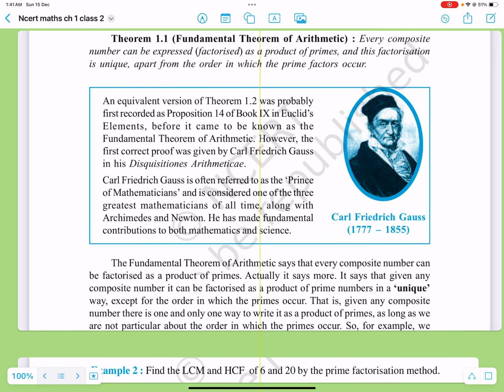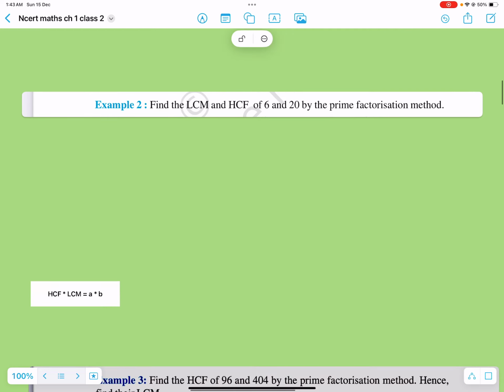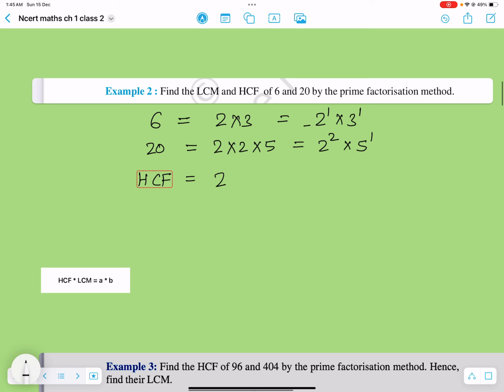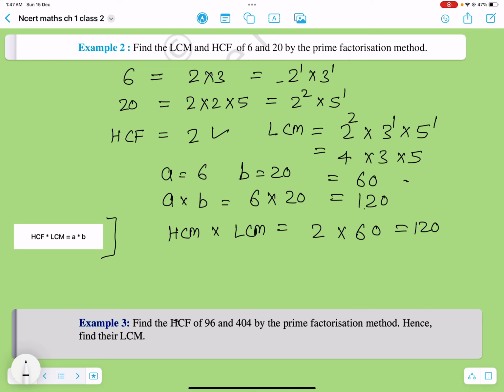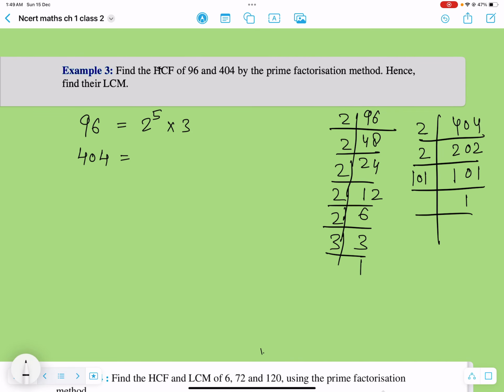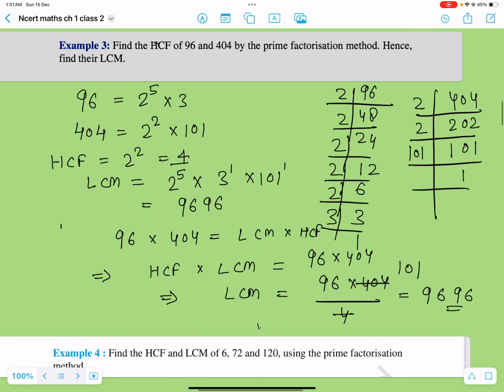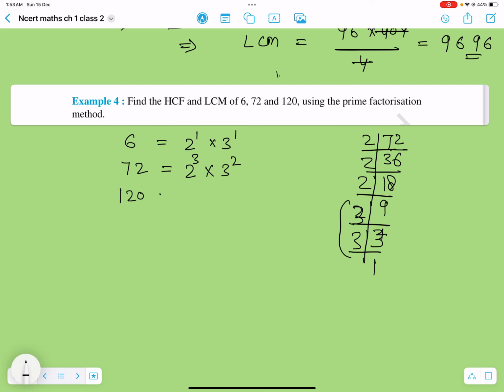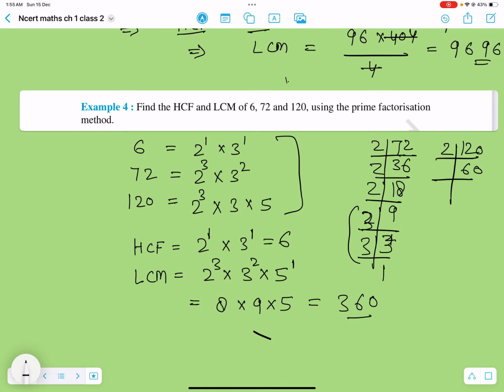S2: Fundamental Theorem Of Arithmetic, Class-10th, Maths Ch -1, Real Numbers, New NCERT,CBSE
🌟 Embark on a Mathematical Adventure with Us! 🌟

Dive deep into the world of Mathematics with our latest video tailored for Class 10 students following the CBSE curriculum. This session focuses on Chapter 1, Class 2, where we explore the fascinating realm of Real Numbers and the Fundamental Theorem of Arithmetic